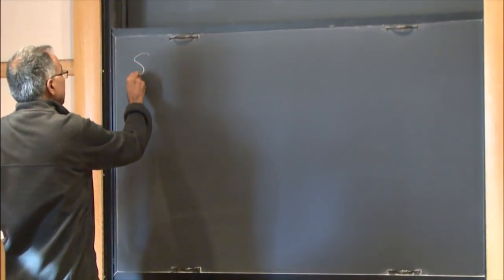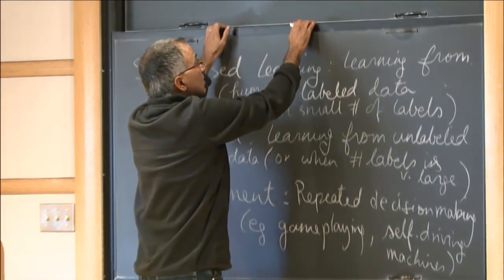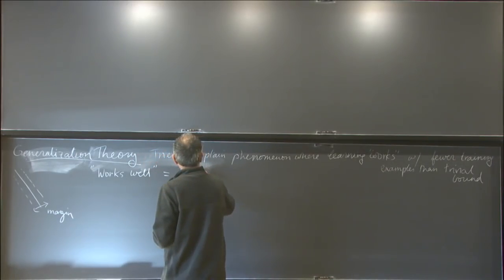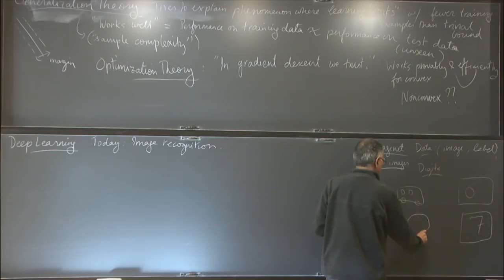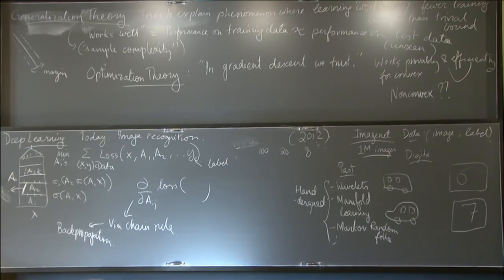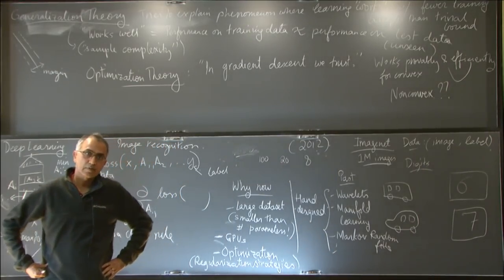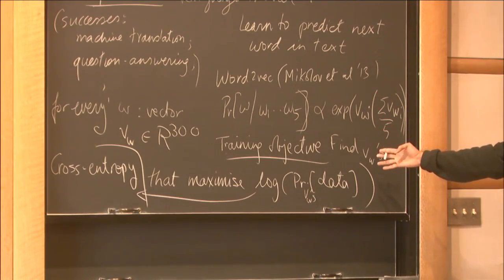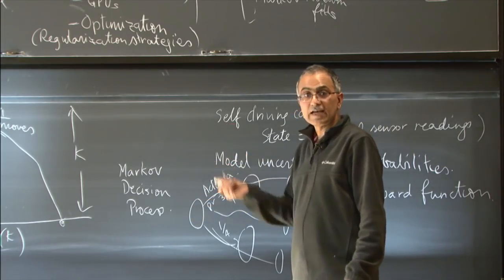Everything you wanted to know about machine learning but didn't know whom to ask - Sanjeev Arora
Members' Seminar

Topic: Everything you wanted to know about machine learning but didn't know whom to ask
Speaker: Sanjeev Arora